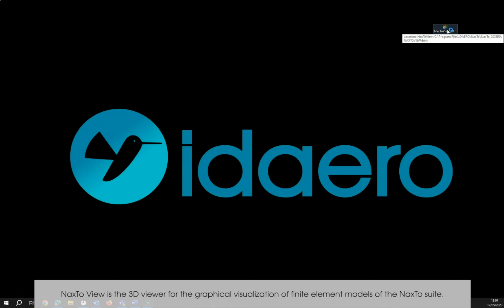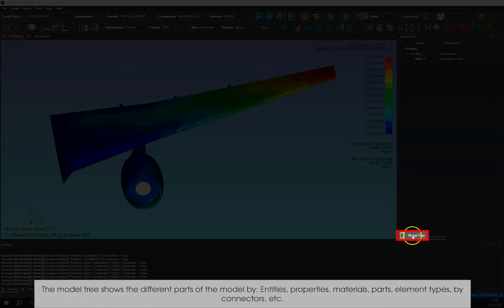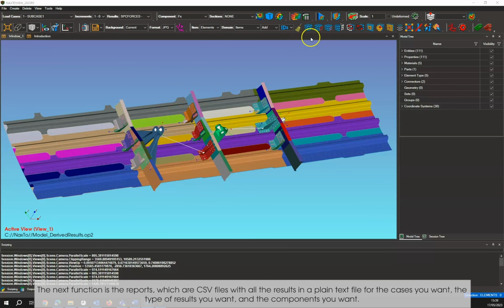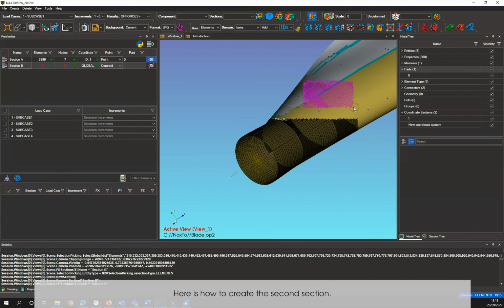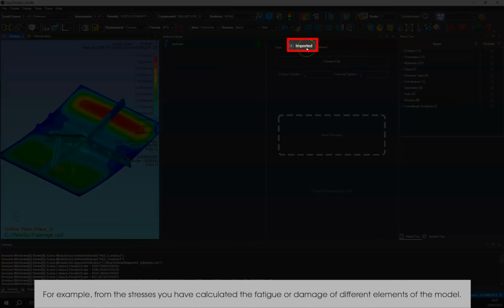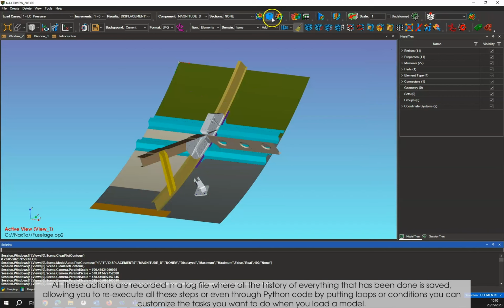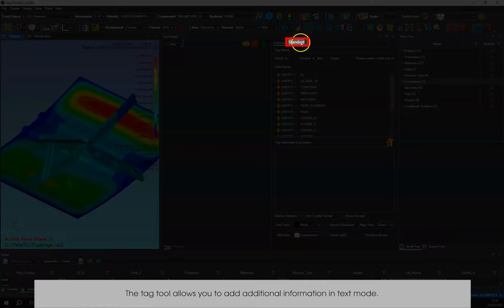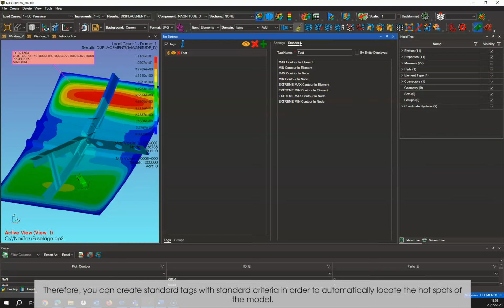A brief overview of NaxToView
The following is a short presentation and review of some of NaxToView's most outstanding tools.
NaxTo View is NaxTo's 3D viewer for FEA.
It supports NASTRAN, ABAQUS and ANSYS binary files.
It is a very practical 3D postprocessor that allows to graphically manage models and results with useful features.
It allows 3D PDF views. That is, the PDF 3D report generator works by inserting your 3D views from NaxTo View into a portable format such as PDF.
Another feature to highlight is the Scripting tool. Through Python scripts, it allows you to manage the 3D post-processing. In addition, the logs are saved in script text format, so you can retrieve your sessions immediately.

If you want to know more about NaxToView visit our